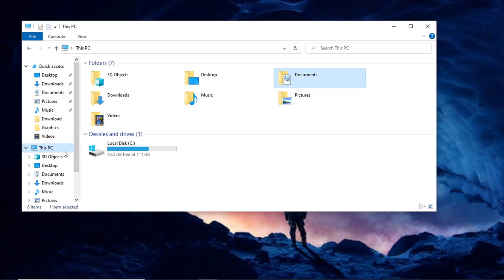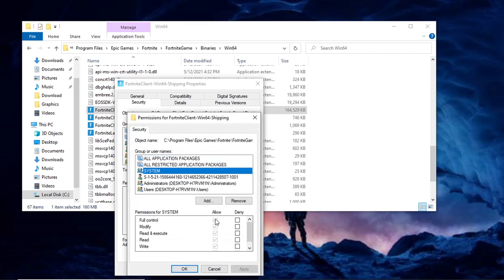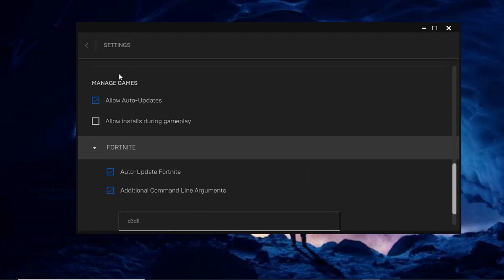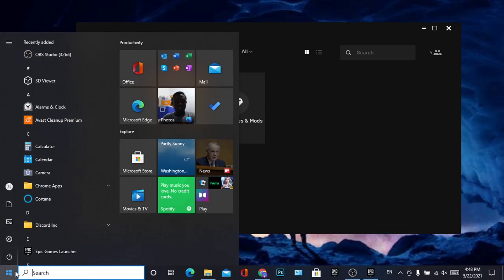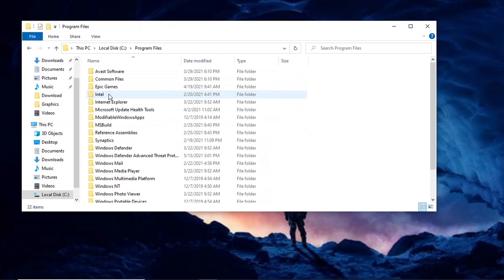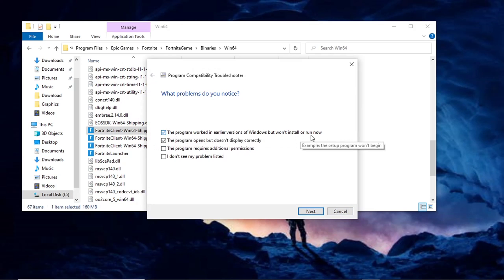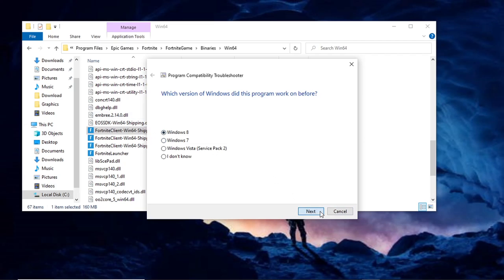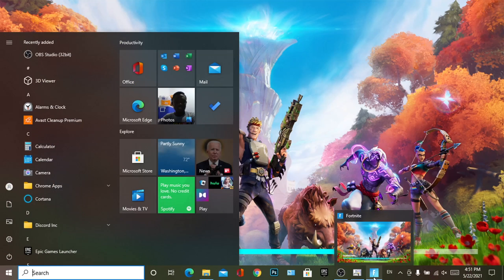How to fix Fortnite not launching on pc 3 easy steps